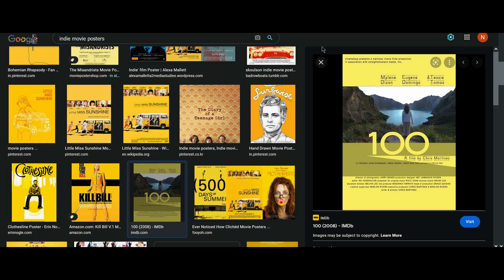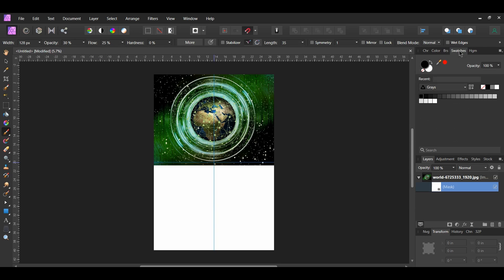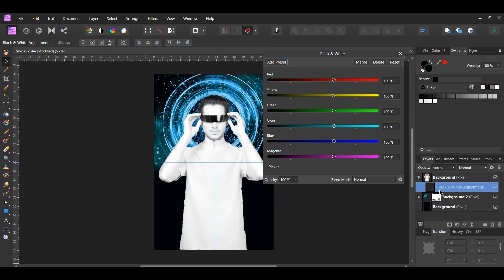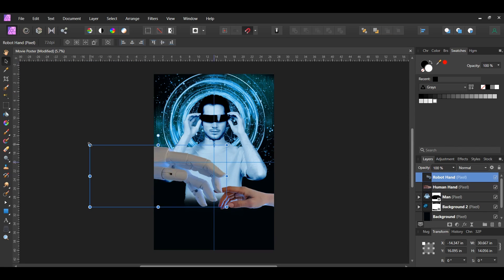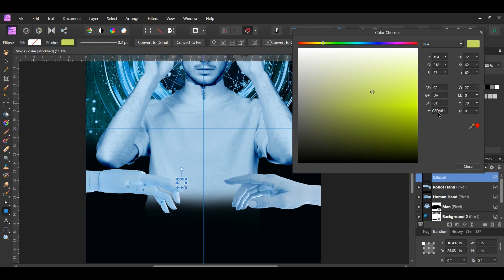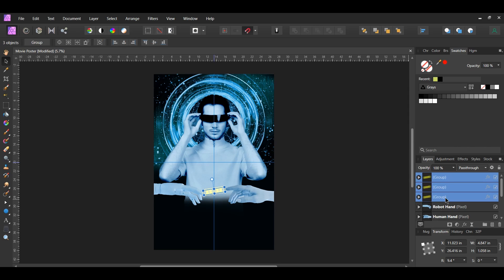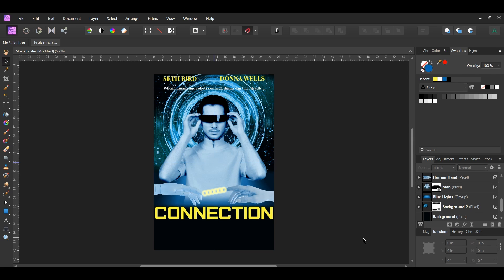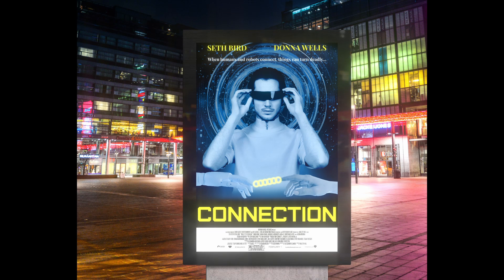How to Create a Movie Poster in Affinity Photo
In this tutorial, you’ll learn how to create a movie poster in Affinity Photo.
Before you begin, go to the following links to download the images and fonts used in this tutorial.

Timestamps:

0:00 Intro
1:17 Setting up the movie poster layout
1:54 Creating the movie poster
12:20 Adding text to the movie poster
14:30 Outro